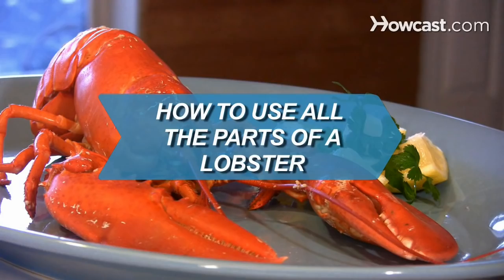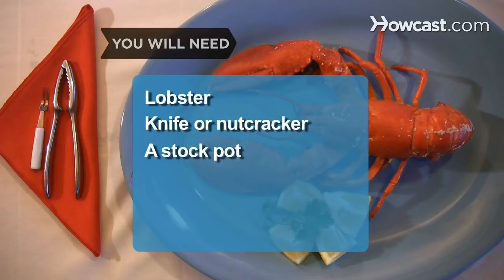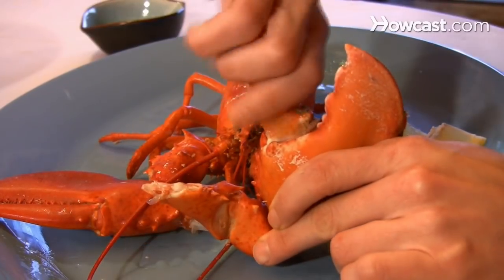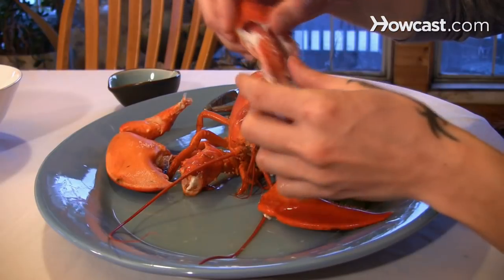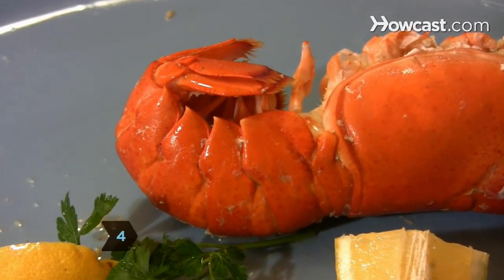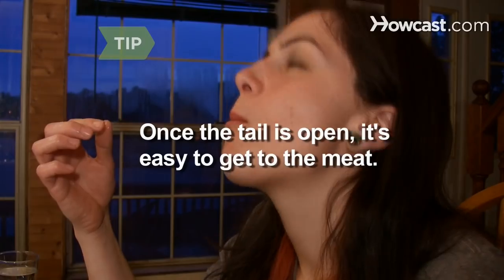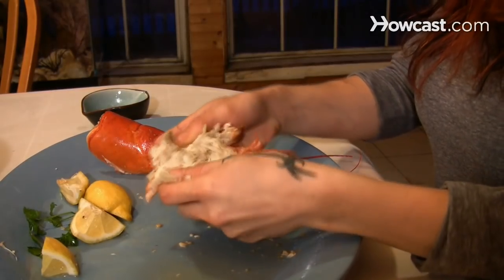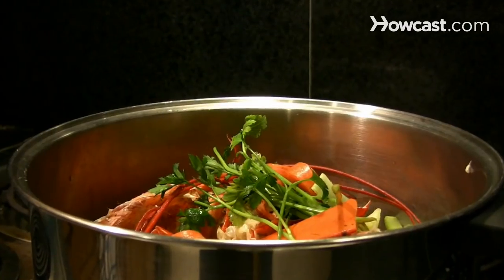How to Use All the Parts of a Lobster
Lobster is too good -- and too expensive -- to waste. Learn how to eat up every part of it for a satisfying meal.

Step 1: Eat the claws
Break off the two big claws at the point where they connect to the legs. There is a joint between the pincers in each claw where you can bend the smaller pincer back and break it away from the other half.

Tip
A cocktail fork is useful to pick the meat out of the claws.

Step 2: Break the shell
Use a heavy knife or a nutcracker to break apart the shell. Then remove the cartilage from inside and pick out the meat.

Step 3: Eat the legs
Break off the front legs and use the nutcracker to break them open so you can get at the meat. Twist off the small back legs and suck the meat out as if they were straws.

Step 4: Eat the tail
Get to the meat in the tail by breaking the tail away from the body. Then bend the tail back and forth at the point where it meets the body. When it's separated from the body, hold it with the curved backside against your palm. Then squeeze the sides together until they break.

Tip
Once the tail is open, it's easy to get to the meat.

Step 5: Eat the body
Get to the meat inside the lobster's body by gripping it at the hole where the tail was. With your other hand, peel away the softer underside of the shell. From inside the body, you can eat the roe and the green tomalley (the liver), as well as the last sections of meat between the legs.

Step 6: Make stock
Don't eat the shell, the head, the black vein in the tail, or the cartilage. Instead, throw it all into a stock pot and add herbs, vegetables, and white wine to make your own lobster stock.

Rockland, Maine, which hosts the Maine Lobster Festival every August, is known as the lobster capital of the world.